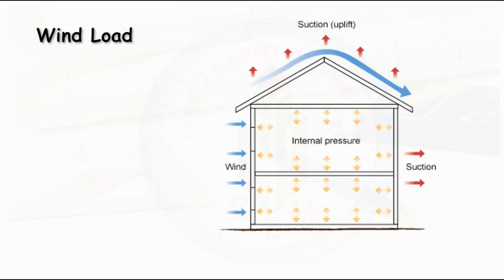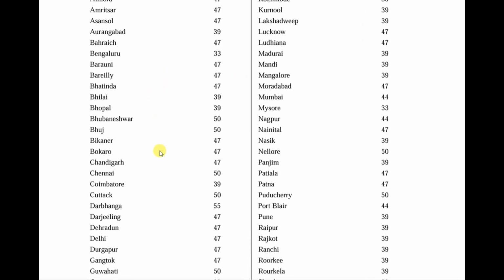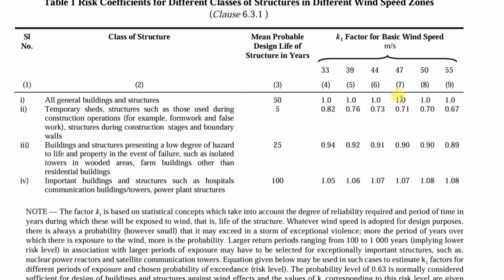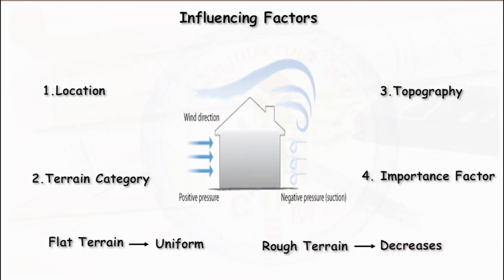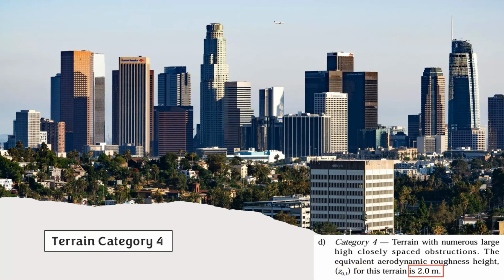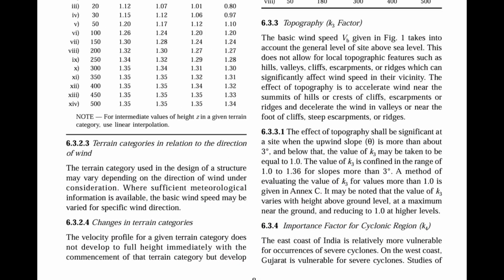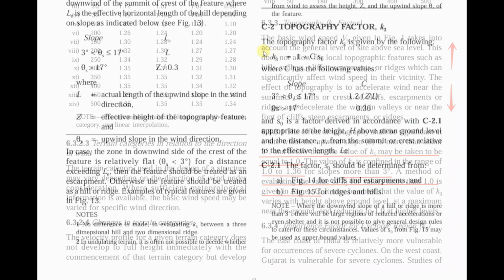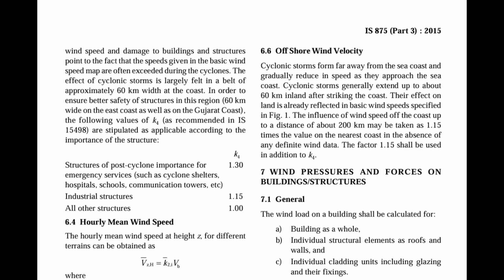Wind Load Influencing Factors | Wind load factors IS-875-2015 Part-3 | Wind load factors in design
Hello Friends!
This video explains the factors Influencing Wind Speed as per IS-875-2015 PART-3 with examples.